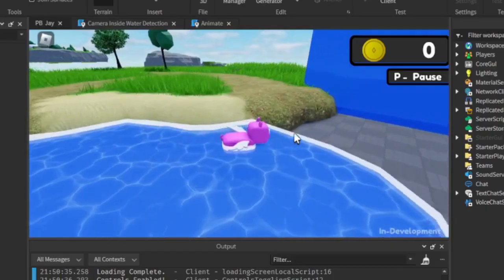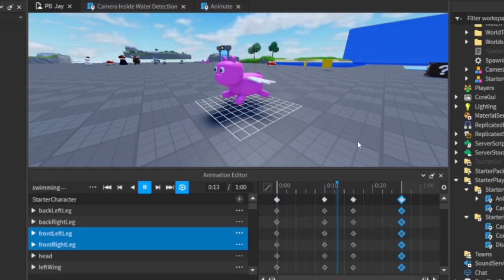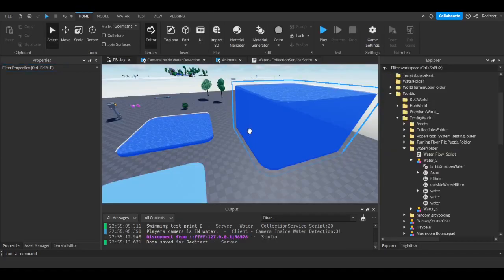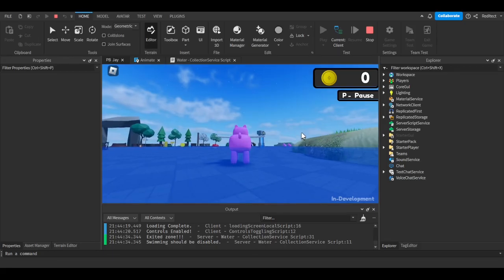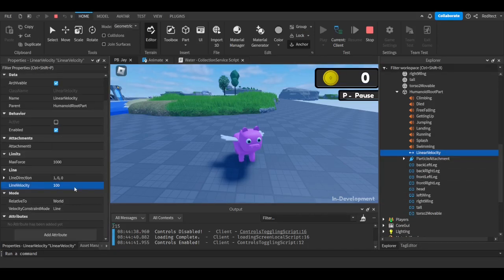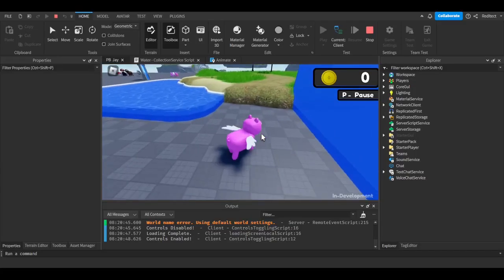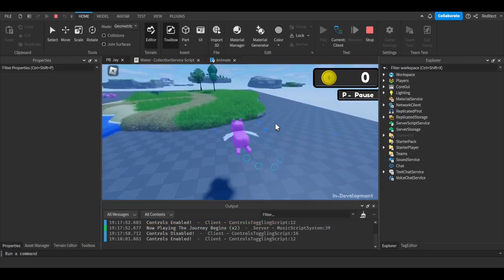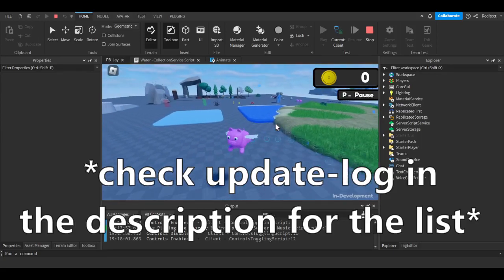Adding a Swimming Mechanic - Roblox Devlog #1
I made a swimming mechanic for my 3D Platformer and this video shares how I did that.